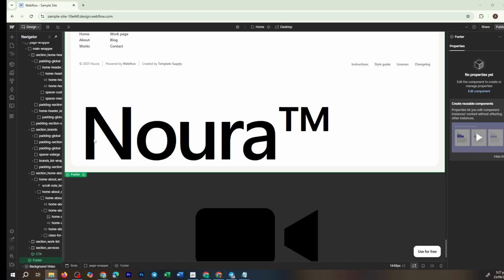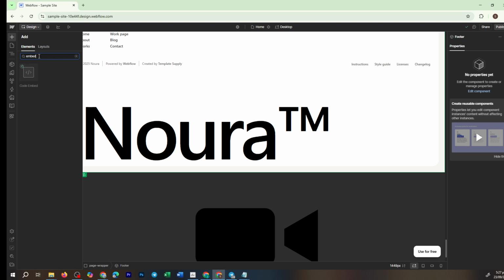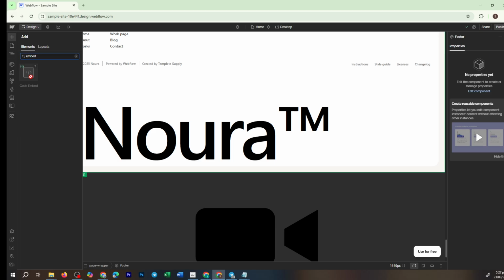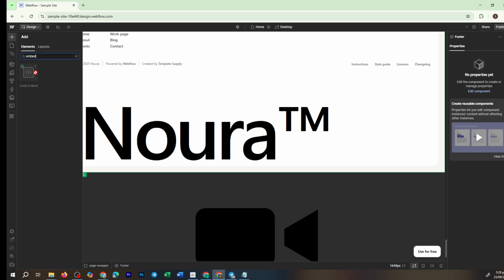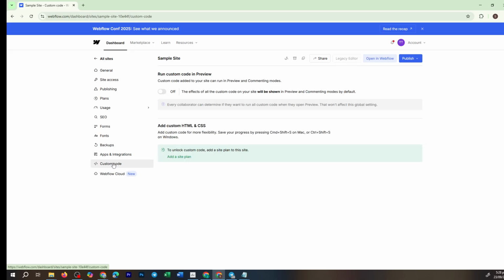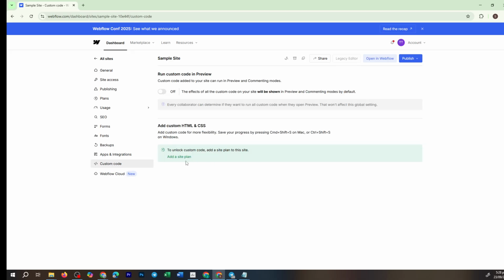How To Add Custom CSS In Webflow [2026 Guide]